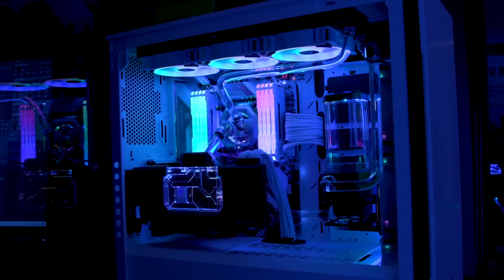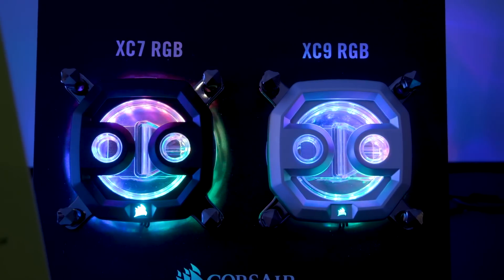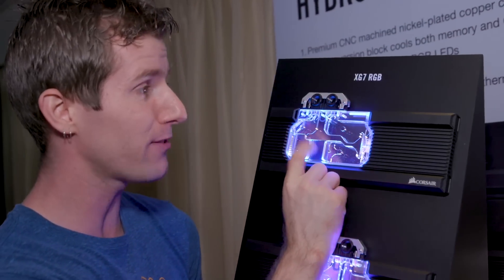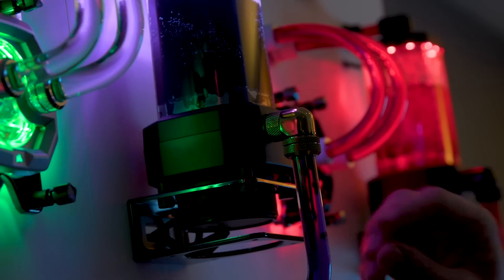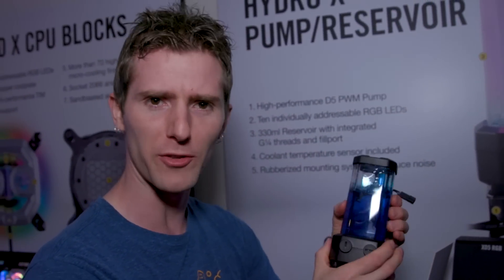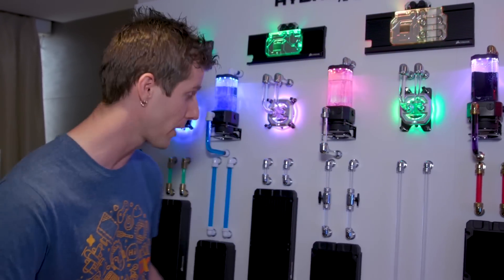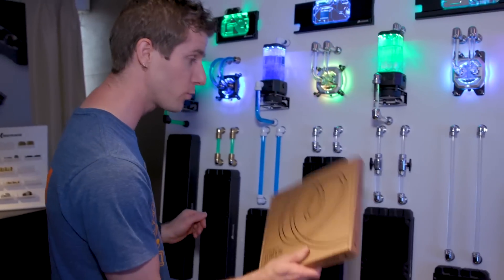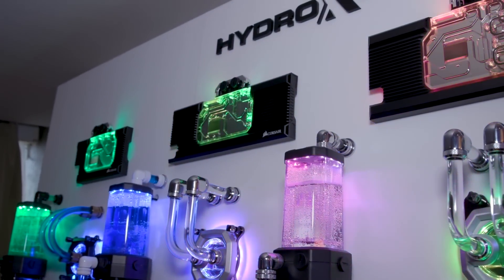Corsair Went FULL Crazy - Hydro X Launch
Corsair offers cases, fans, ram, storage, RGB, lighting, and now custom watercooling! With their manufacturing and distribution abilities, you'll be quickly seeing them as a new top player in this space.

Start your own custom Hydro X custom watercooling through their configurator